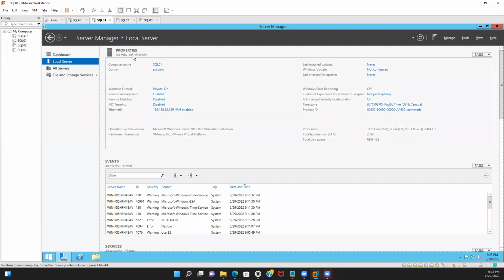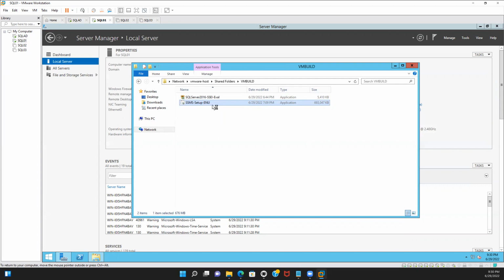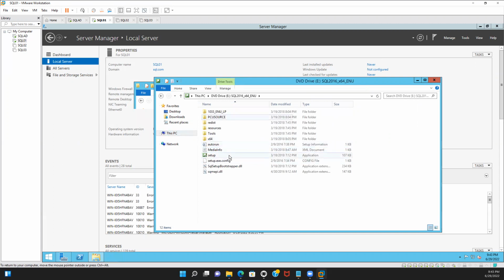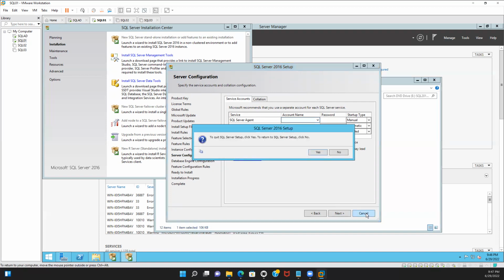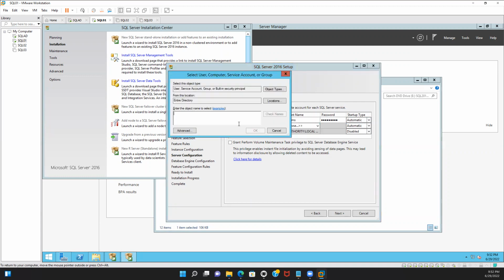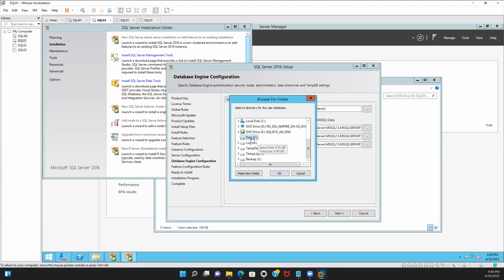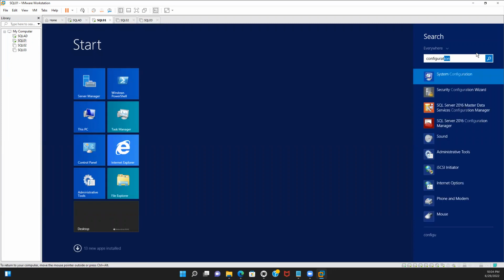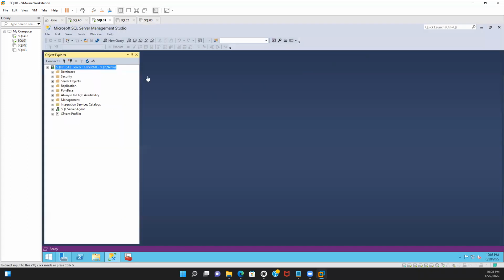Video 5 Install SQL Server